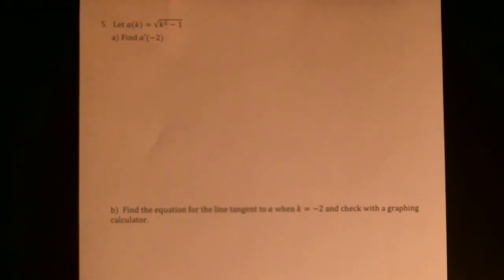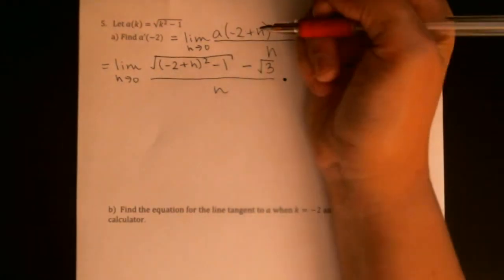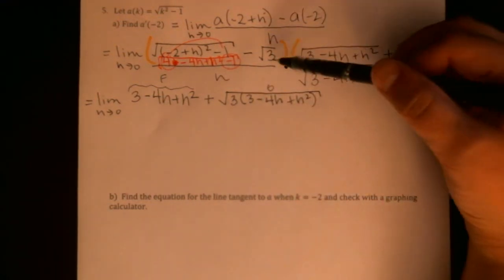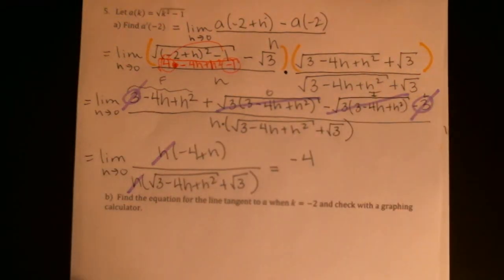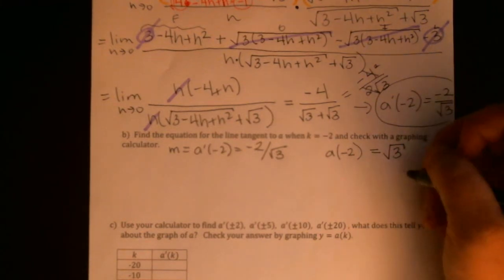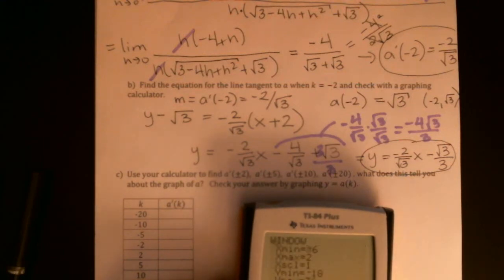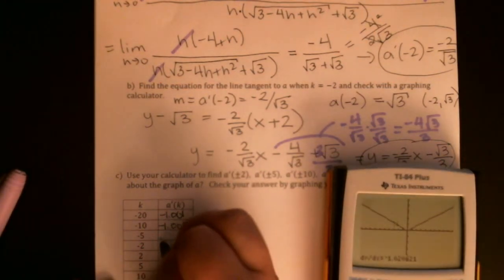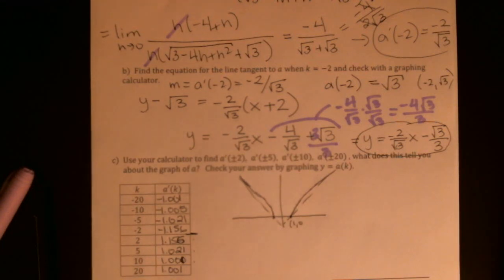1.3 example 4